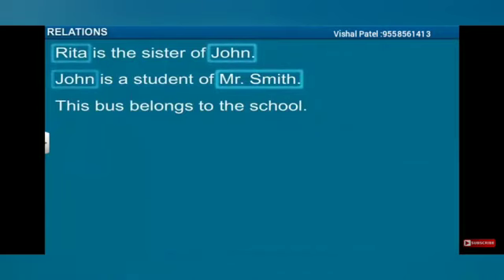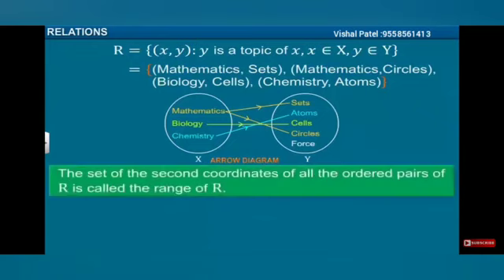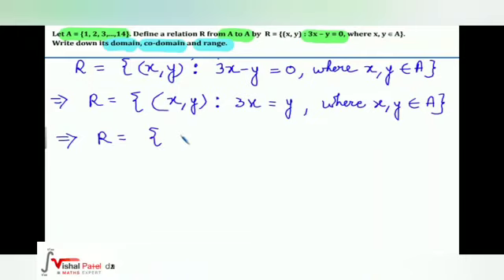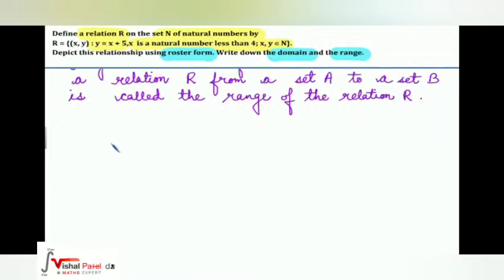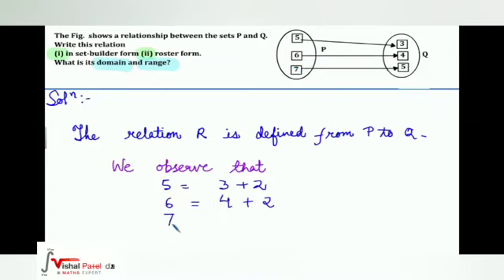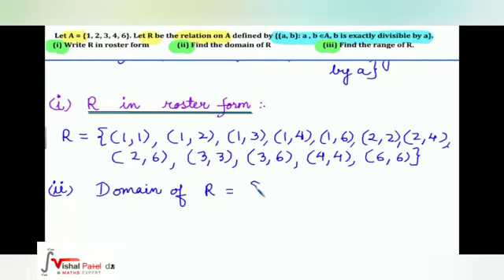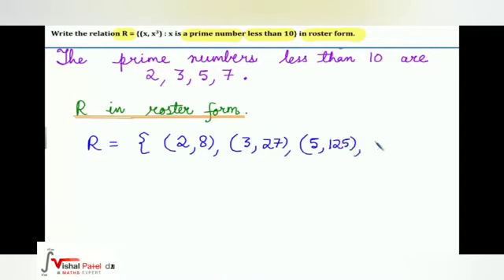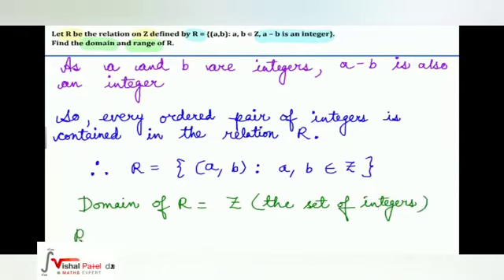Std 11 Maths chap 2 Ex 2 2 Relations